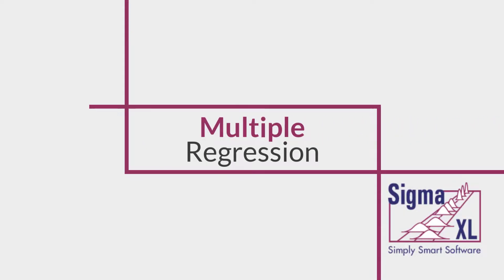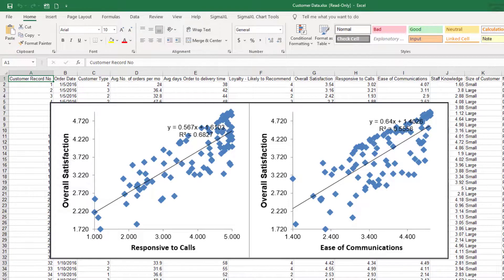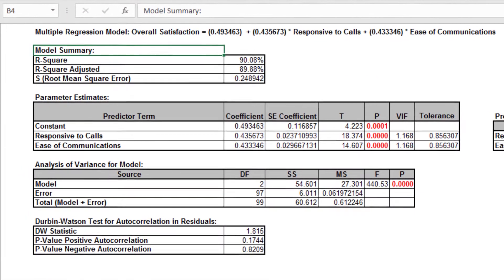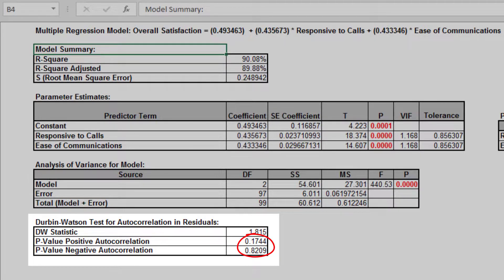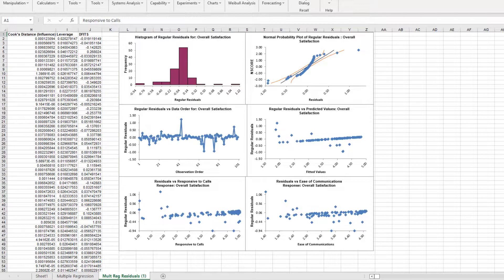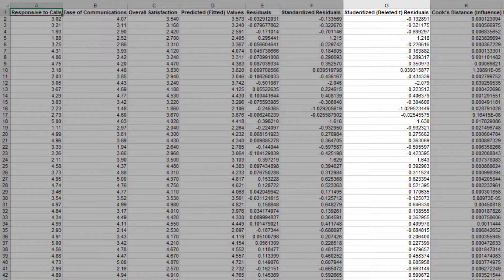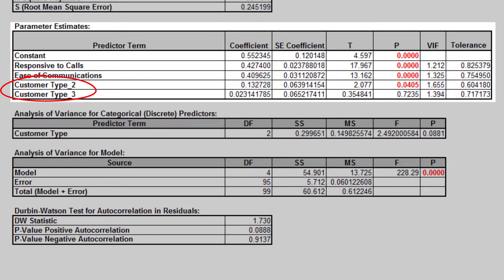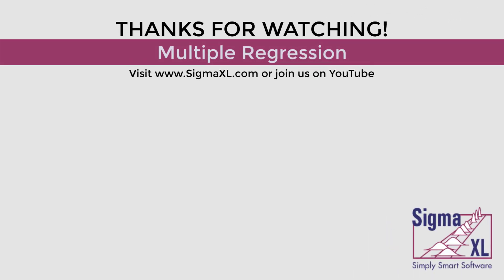Multiple Regression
In this video, we explore the relationship between one dependent variable (Y) and multiple independent variables (X's) using the Multiple Regression tool in SigmaXL.